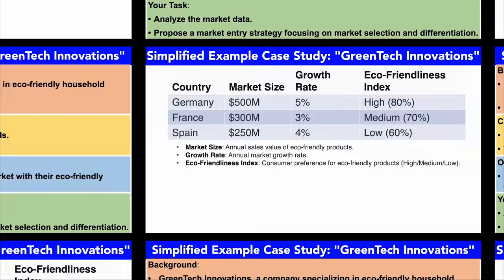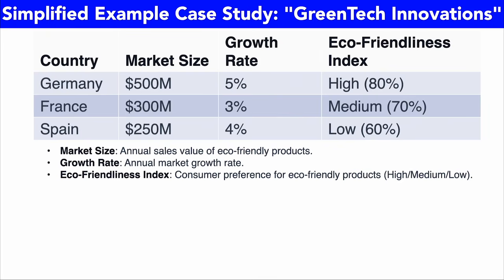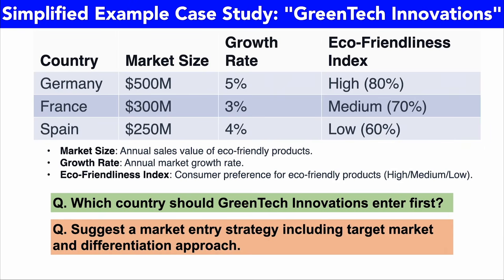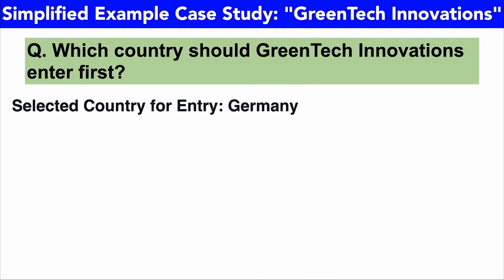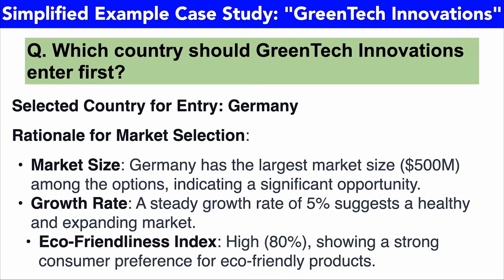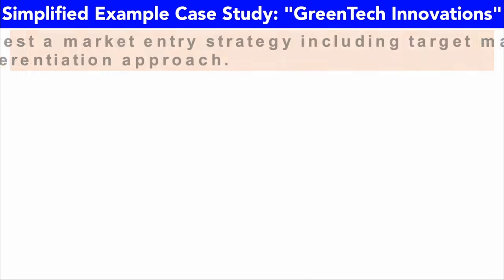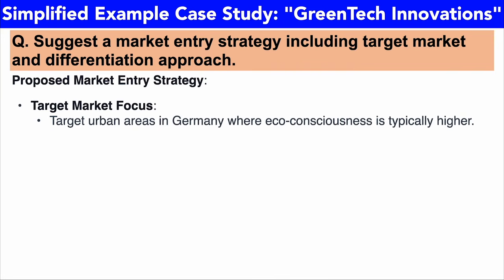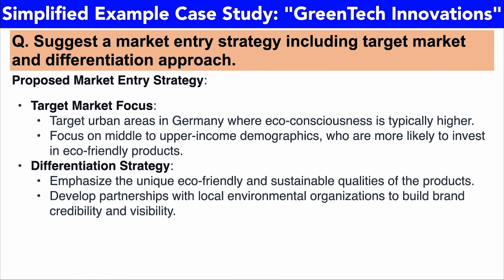CASE STUDY ASSESSMENT QUESTIONS & ANSWERS! (Online Assessment Centre Case Study Examples)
CASE STUDY ASSESSMENT QUESTIONS & ANSWERS! (Online Assessment Centre Case Study Examples) By Joshua Brown of

In this video, Joshua will provide you with a sample case study practice test and teach you how to prepare for your case study assessment for any job role. Here’s what Joshua covers to help you PASS your Case Study test:

1. I’ll teach you what a case study is and what it looks like.
2. My 7 powerful tips for top-scoring answers when undertaking ANY case study assessment.
3. How to structure your Case Study Assessment to increase your chances of success.
4. A BRILLIANT Case Study example and answer.

VIDEO CONTENTS:
What is a case study? 00:54
Top tips for writing a case study 01:54
How to structure your answer to case study questions 03:53
Sample case studies and answers 05:58

Get INSTANT ACCESS to 12 Case Studies for all job roles